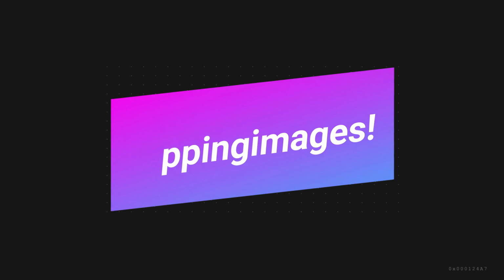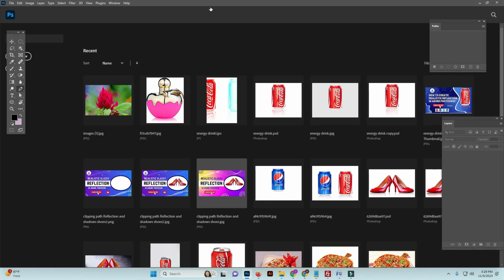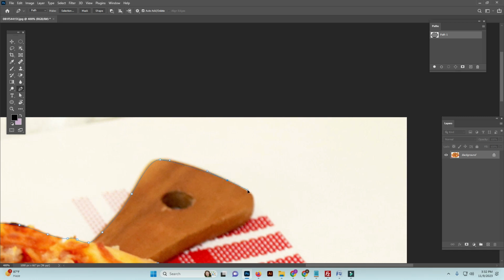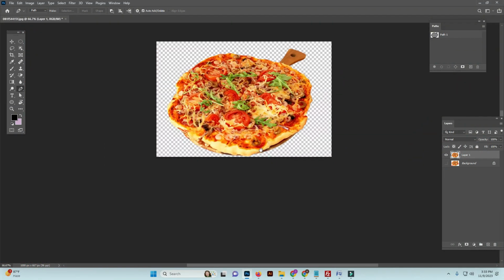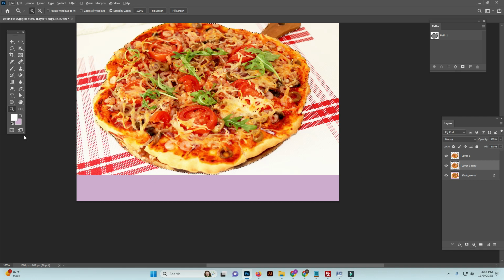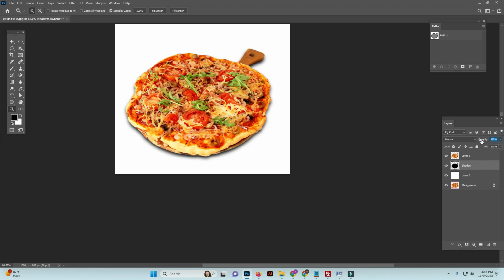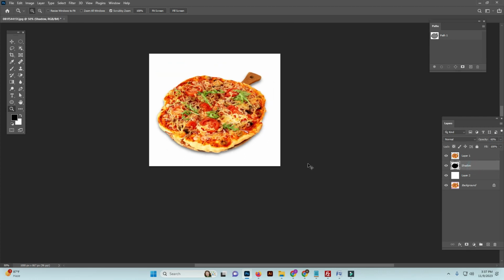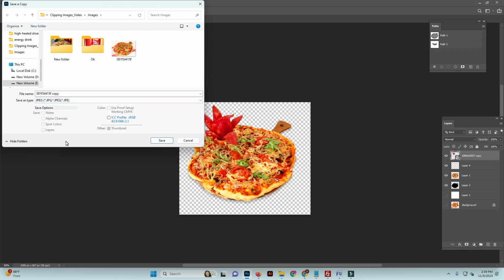Proportional Clipping Path & Drop Shadow in Photoshop Tutorial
Unlock the secrets of professional design with our latest tutorial! In this step-by-step guide, we'll teach you how to add a captivating drop shadow to your images using Adobe Photoshop. 🎨✨
A Step-by-Step Guide to Creating Drop Shadows in Photoshop
🖌️ Whether you're a seasoned designer or just starting, understanding the art of drop shadows can elevate your creations to a whole new level. Join us on this creative journey as we break down the process and showcase how this simple yet powerful technique can add depth and dimension to your designs.
👩‍💻 Have questions or suggestions for future tutorials? Drop them in the comments below, and our team will be happy to help! Let's dive into the world of design together.

E-Commerce photo editing
jewellery photo editing
jewellery image retouching
AdobePhotoshopbackgroundremoval
ProfessionalPhotoshopcutouts
Backgroundremovaltechniques
Photoshopeditingskills
SeamlesscutoutinPhotoshop
Advancedphotoediting
PhotoshopPenTooltutorial
MagicWandselection
Photoshopcompositing
ImagemanipulationinPhotoshop
Graphicdesigntutorials
Photoshopproductivitytips
Backgroundremovalworkflow
ExpertPhotoshopadvice
Photoshoptutorialforbeginners

Cutoutbackground,
Imagebackgroundremoval,
Photobackgroundremoval,
backgroundremoval,
AdobePhotoshopbackgroundremoval,
Imageediting,
ProfessionalPhotoshopcutouts,
Backgroundremovaltechniques,
Photoshopeditingskills,
SeamlesscutoutinPhotoshop,
Advancedphotoediting,
PhotoshopPenTooltutorial,